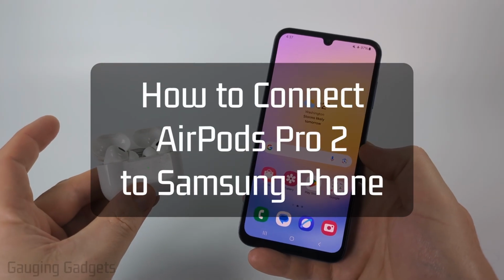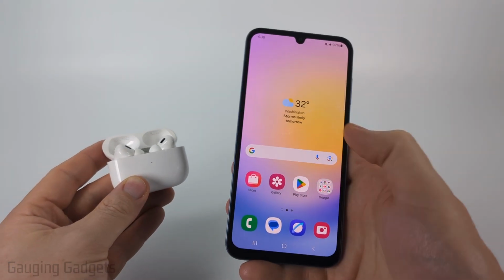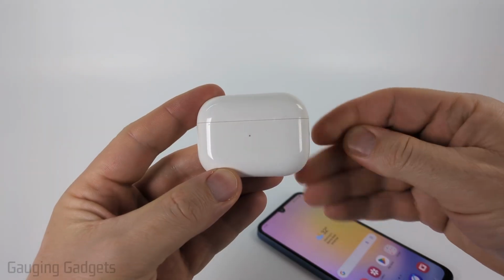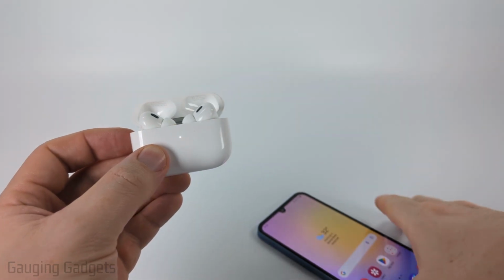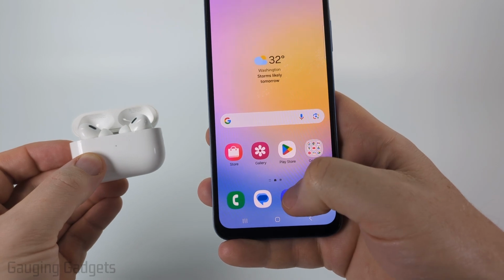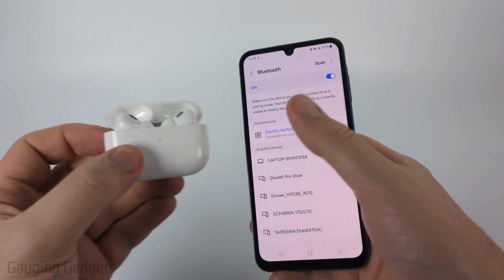How to Connect Airpods Pro 2 to Samsung Phone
How to connect Airpods Pro 2 to a Samsung phone or Android device. In this tutorial, I’ll show you step-by-step how to pair your Airpods Pro 2 with a Samsung Galaxy phone using Bluetooth, including how to open the case, enter pairing mode, and manage audio settings. This means you can enjoy high-quality wireless audio from your Airpods Pro 2 even on your Samsung without an iPhone.